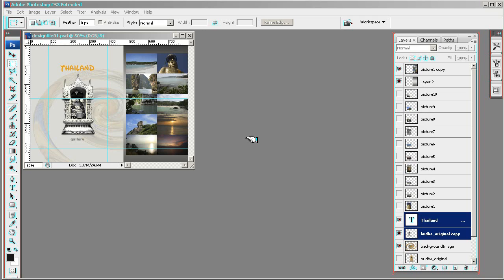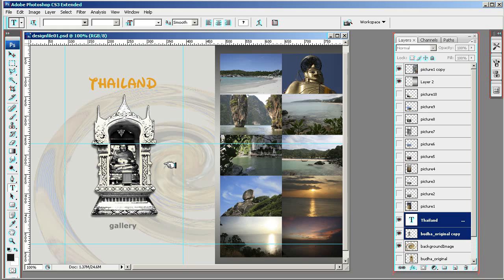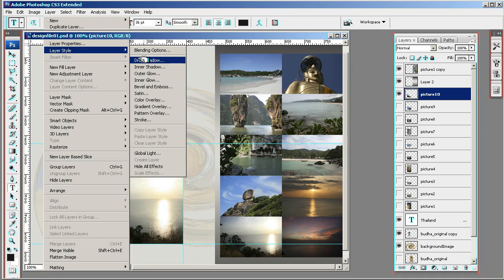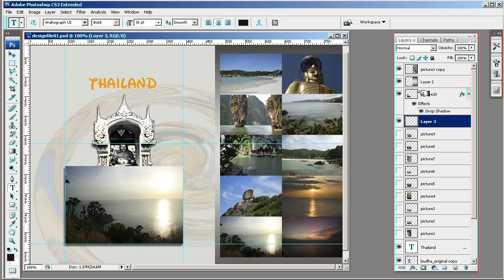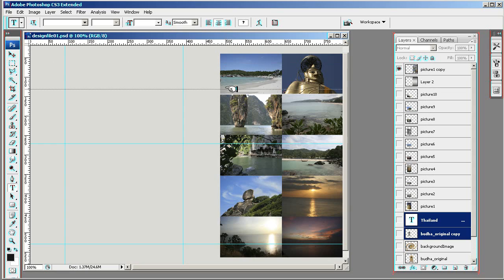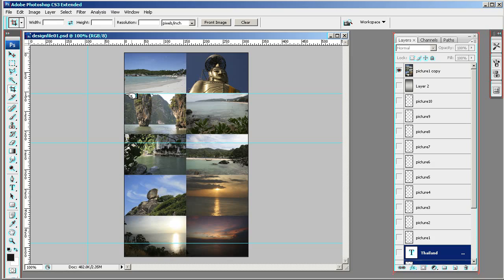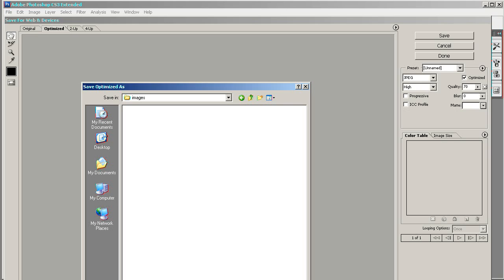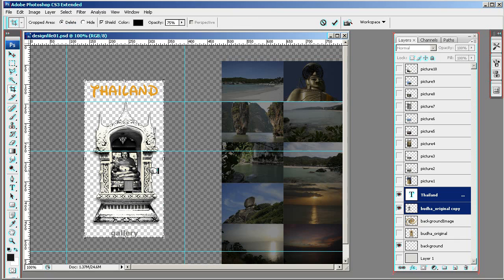FLASH CS3 - Project 1 - 10 - FLASH GALLERY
We begin now saving out our design file into seperate images.